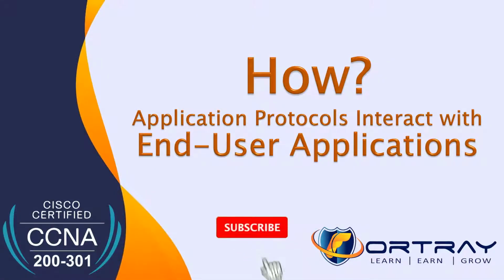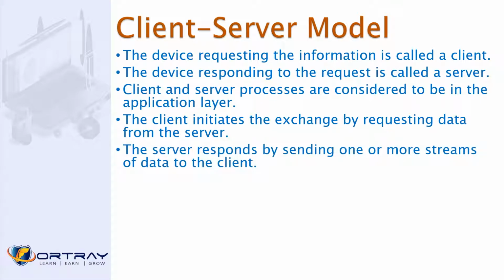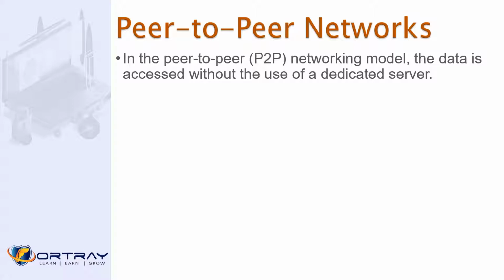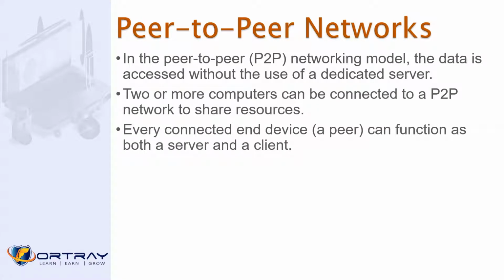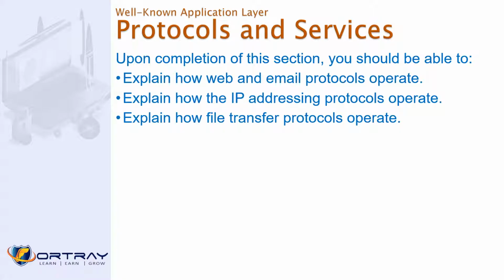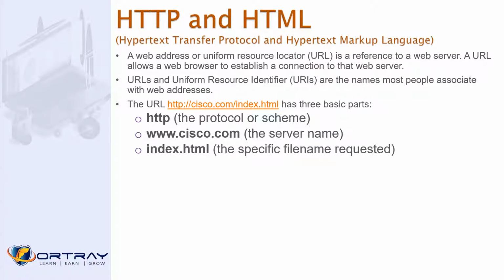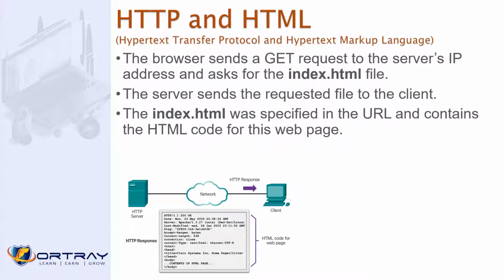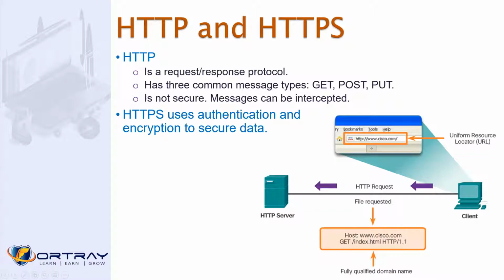Free CCNA | 19-Application and Users | CCNA 200-301 Complete Course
In this video you will learn about the Application & Users.
Please contact.